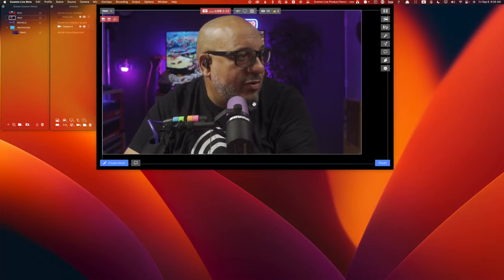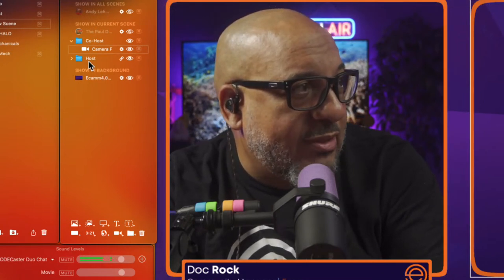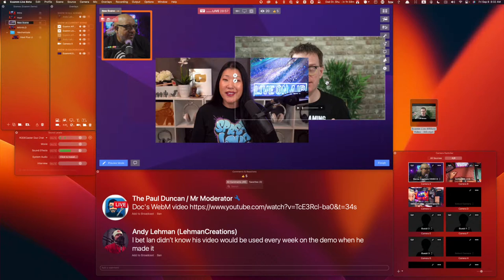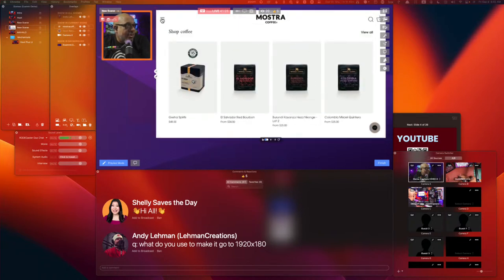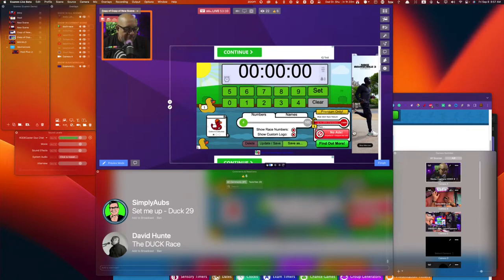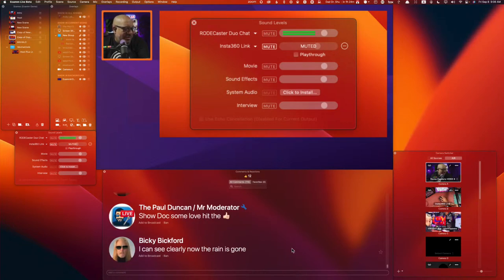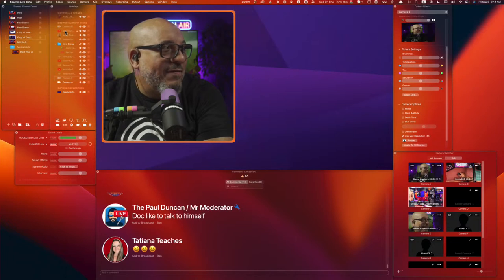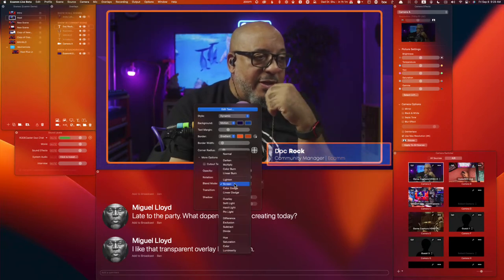Ecamm Live Demo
Let's Learn Ecamm Live together, shall we?

In this demo, I'll be showing you how the latest version of Ecamm Live works, taking you on a tour of the features, and answering all of your questions. Want to practice while you're watching? and turn on your video in the Rec Room.